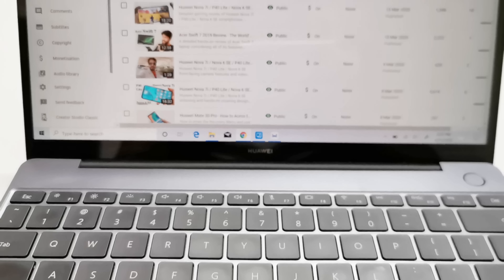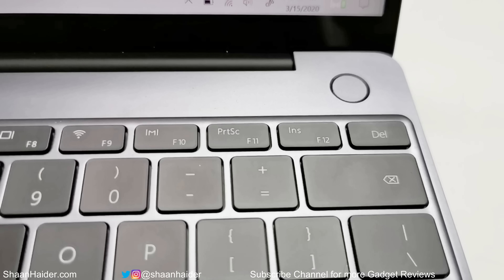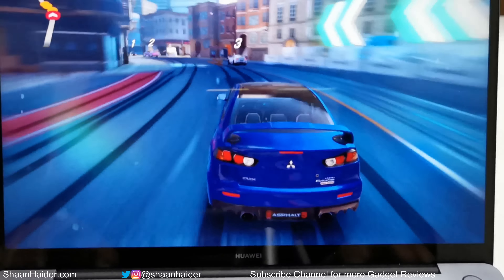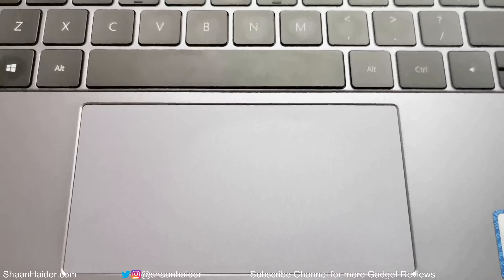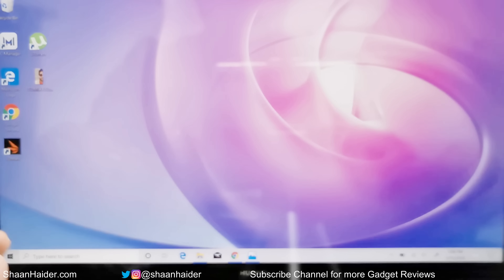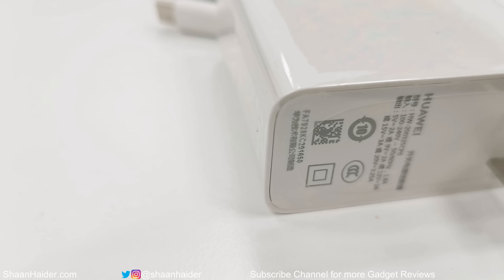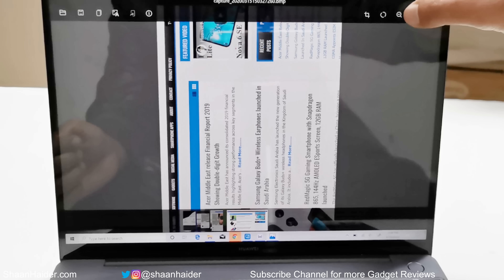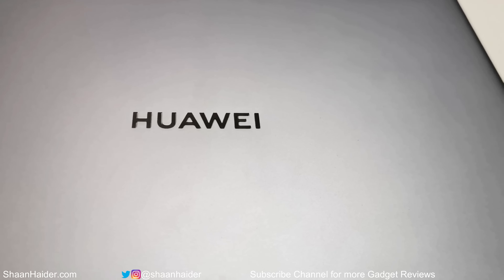Huawei MateBook 13 2020 - Full Review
A detailed hands-on review of Huawei MateBook 13 2020 laptop considering all of its features, performance, pros and cons.